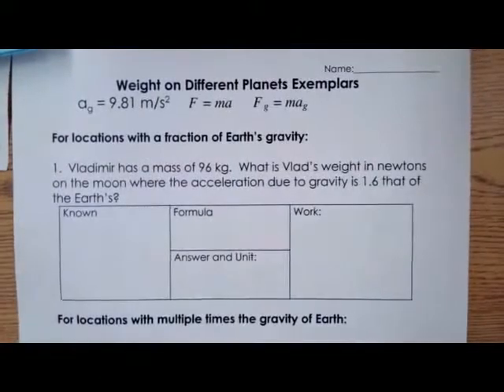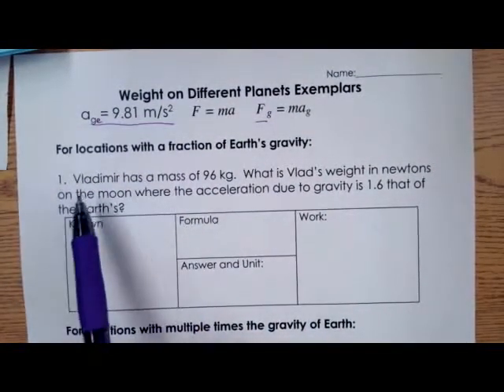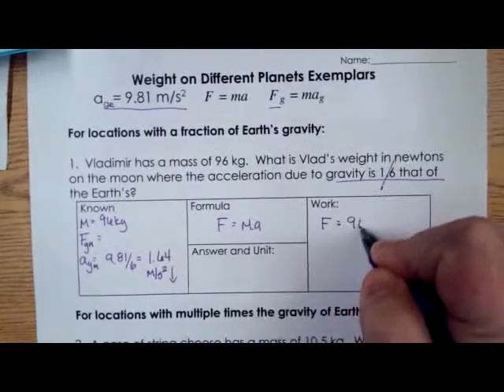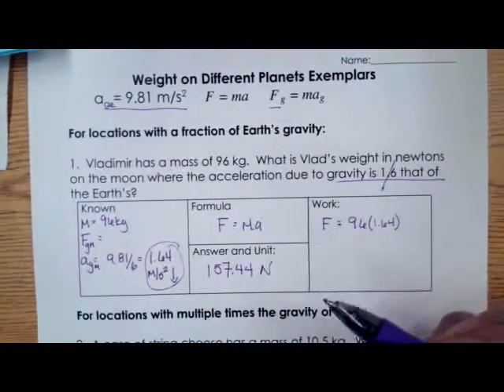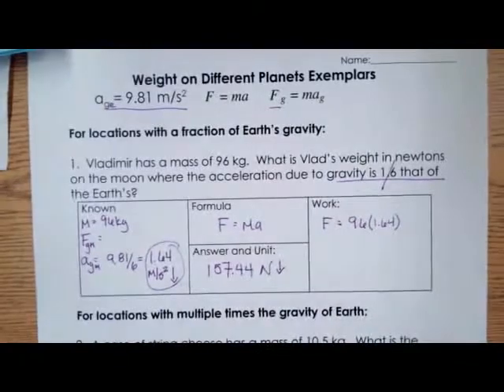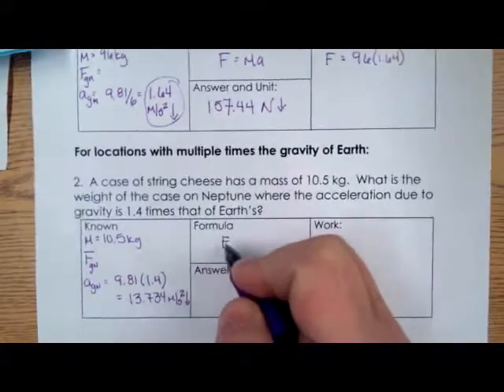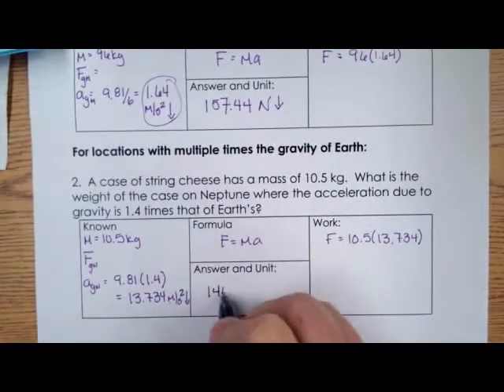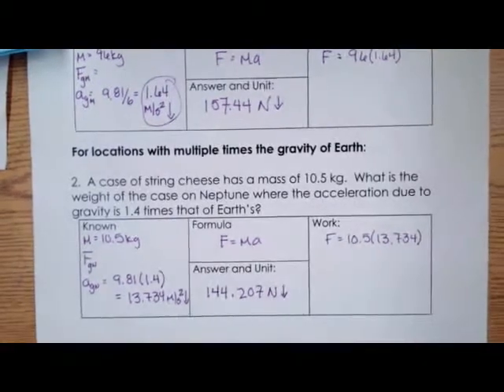Weight On Different Planets Exemplars